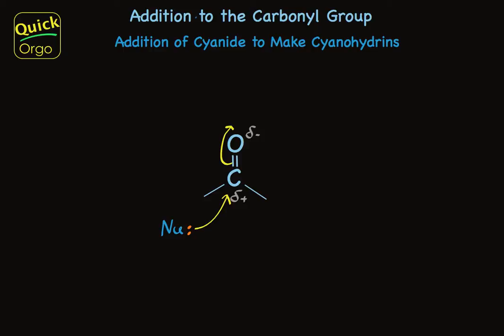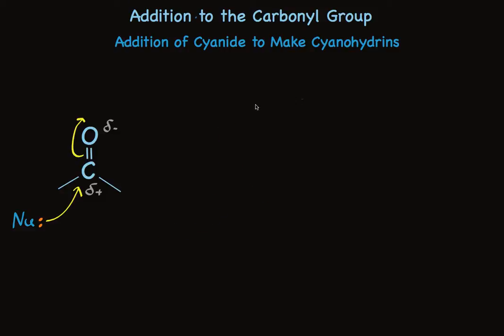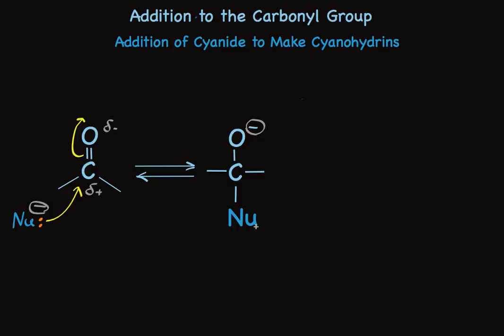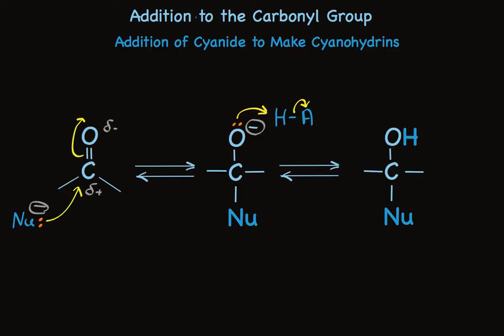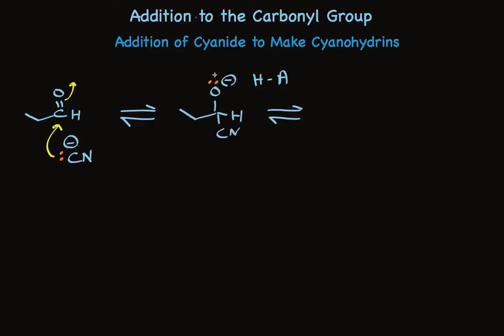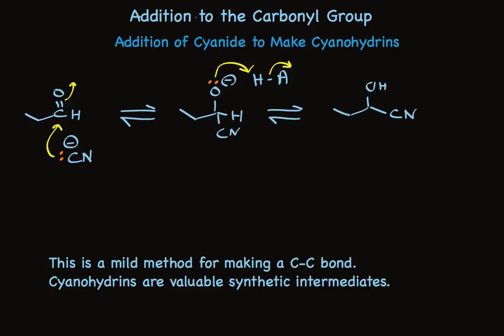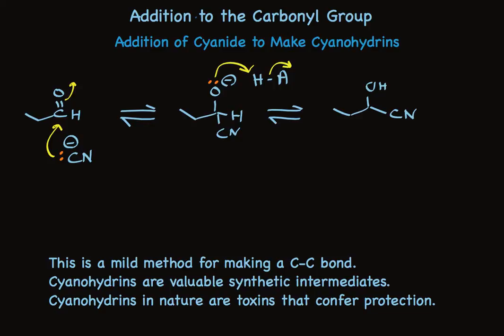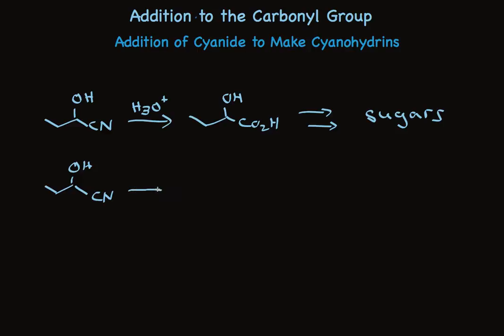Addition of Cyanide to Aldehydes and Ketones to Make Cyanohydrins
Describes the conditions and reaction mechanism to make cyanohydrins by nucleophilic addition to aldehydes and ketones.